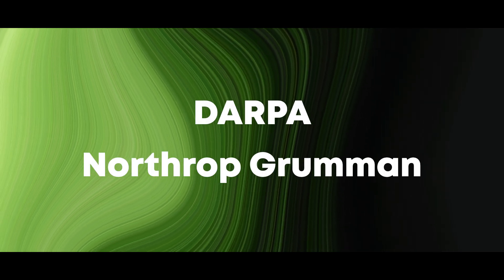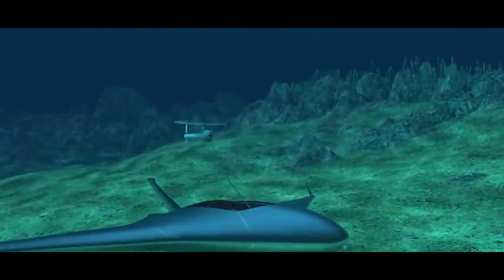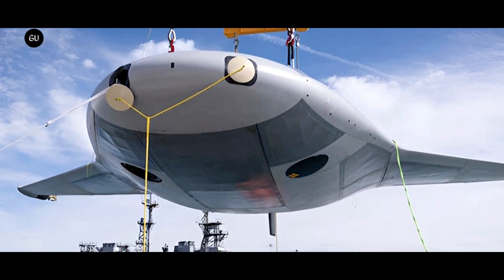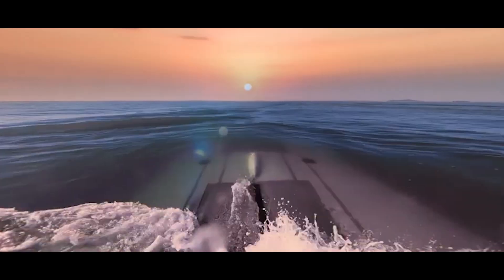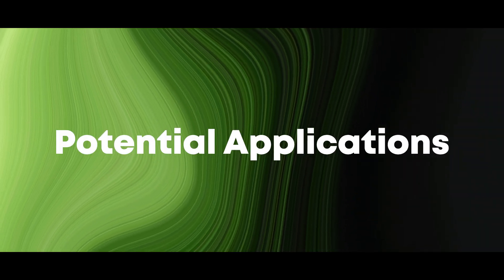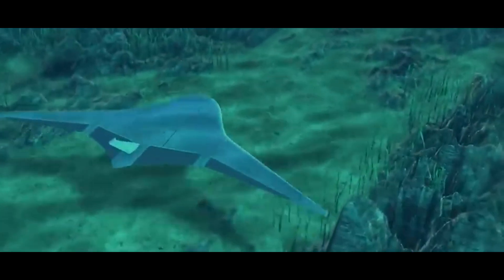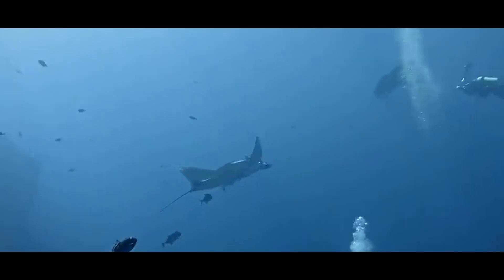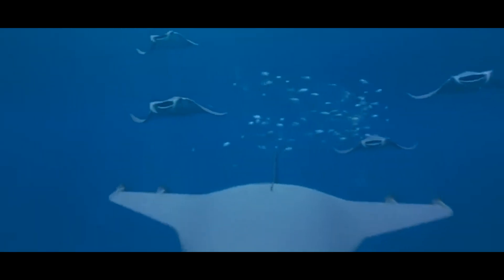This US Underwater Drone Technology SHOCKED The World!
DARPA and Northrop Grumman just broke the silence on a new and cutting-edge project: the Manta Ray underwater vehicle, a marvel of modern engineering and innovation. The Manta Ray is poised to transform underwater operations with its groundbreaking technology and unique capabilities. In this article, we'll dive deep into the technical details and significance of this remarkable vehicle, exploring its design, functionality, and potential impact on military and scientific missions.

Important note!
We occasionally use related historical media for dramatic effect because images and footage of the real events are not always available.